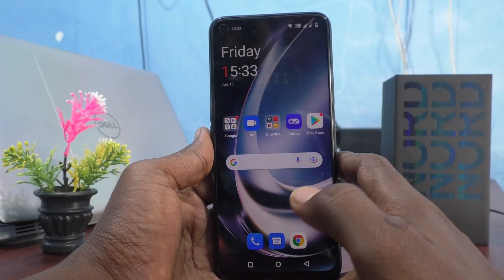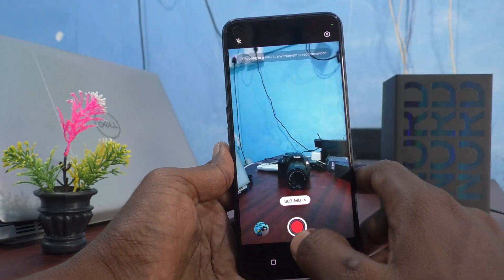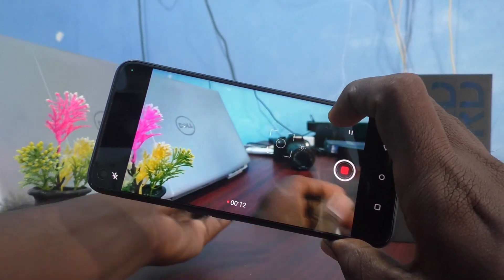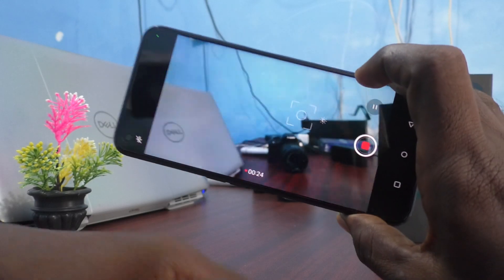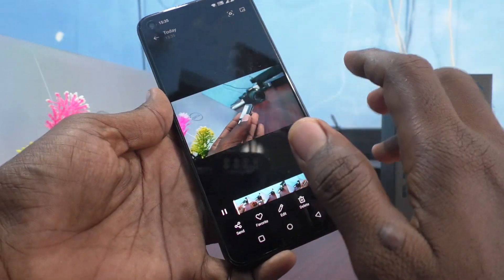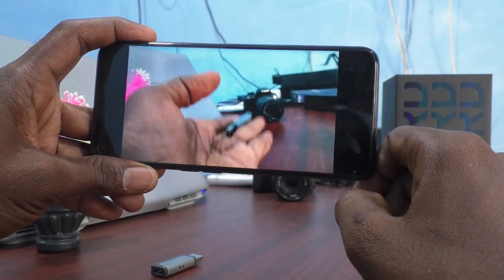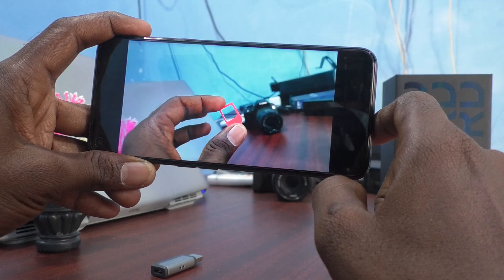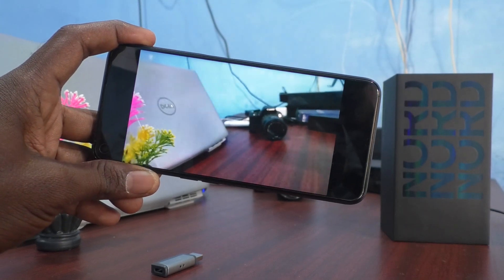How to take slow motion video in Oneplus Nord CE2 Lite 5G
Oneplus Nord CE2 Lite 5G slow motion video settings: Learn here how to take slow motion video in Oneplus Nord CE2 Lite 5G smartphone.